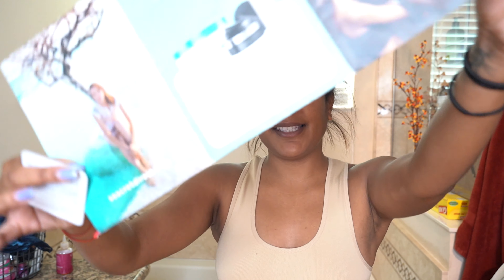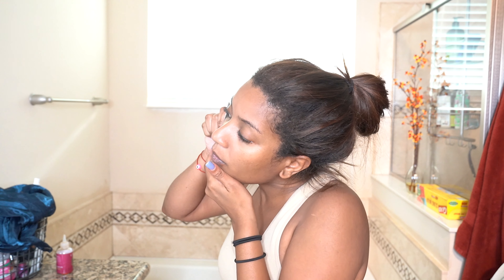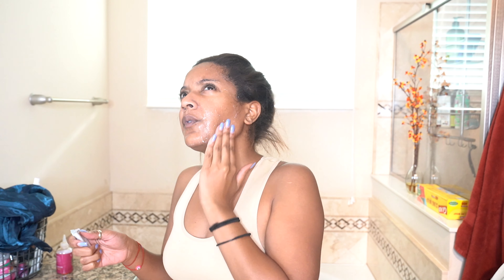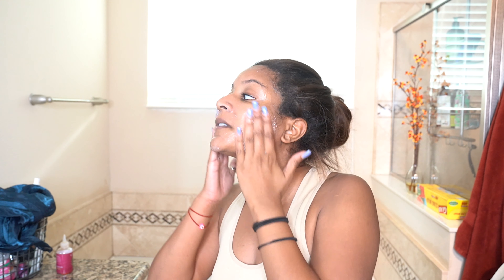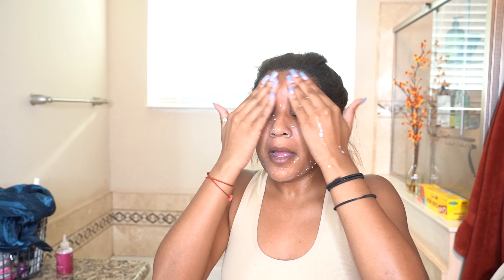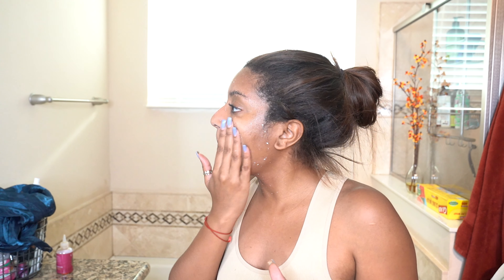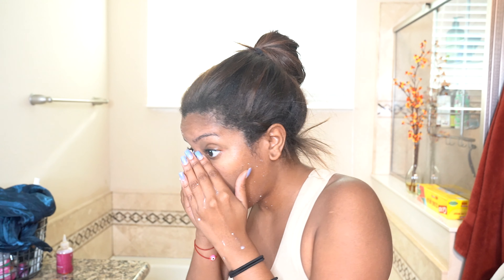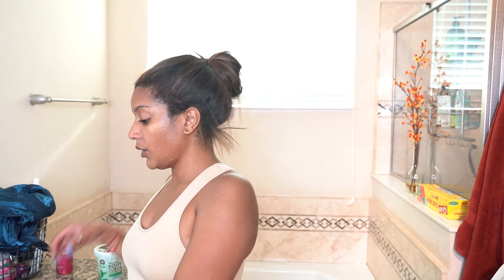M4 Mineral-Rich Peeling Gel & Body Butter....Seacret Minerals from the sea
Best Review for seacret skincare !
great for all skin types ❤️